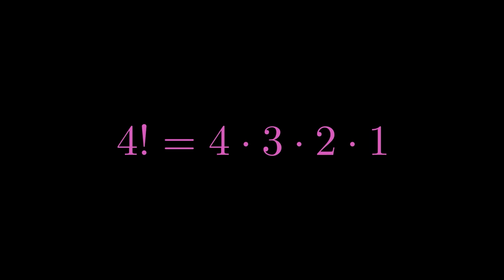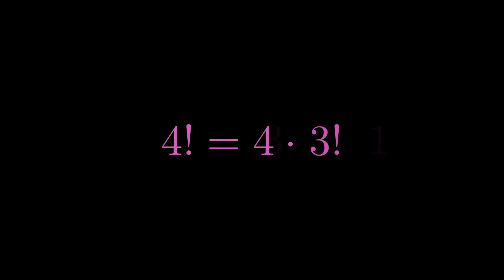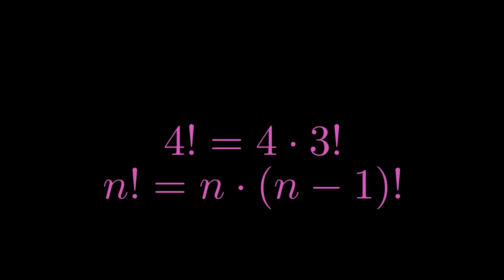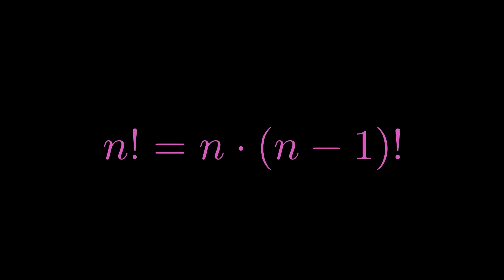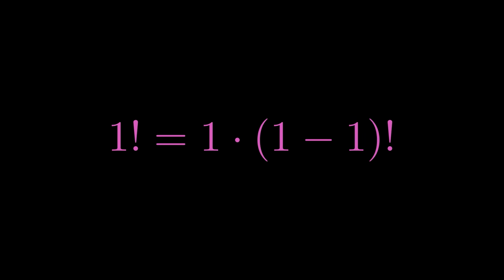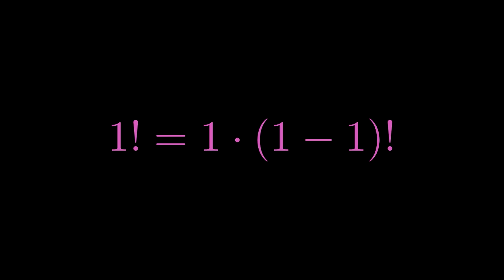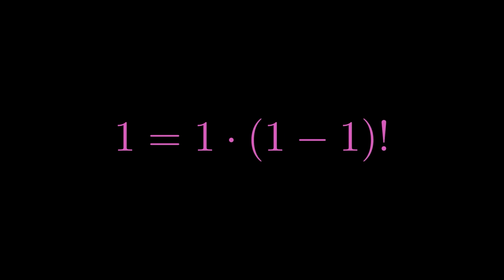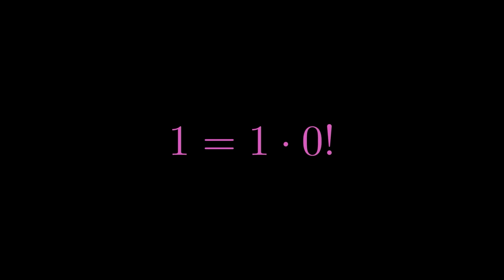How 0! = 1 (and why it makes sense)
Discover w why 0! equals 1—in just 60 seconds! In this quick, no-fluff video, we break down the concept of factorials and the power of recursion in a fun, easy-to-understand way. Whether you're a math student, a teacher looking for a classroom gem, or just a curious mind, this bite-sized explanation will clear up the mystery of zero factorial once and for all.

What You'll Learn:

What a factorial is and how it works
The concept of recursion in mathematics
A step-by-step explanation of why 0! is defined as 1
Join us for a rapid dive into one of math's most interesting quirks, and see how even the most puzzling equations can have a logical explanation.